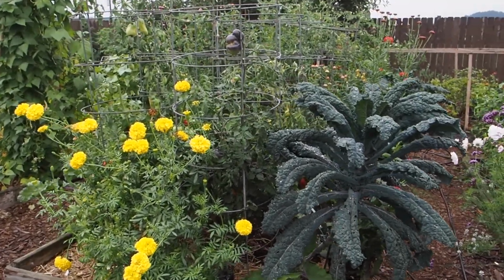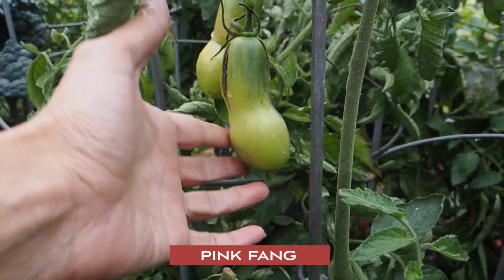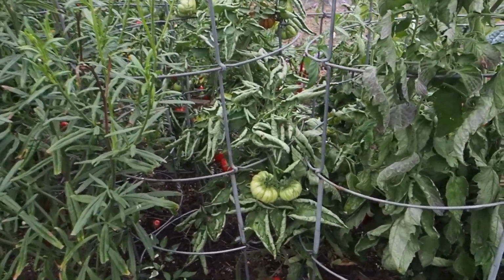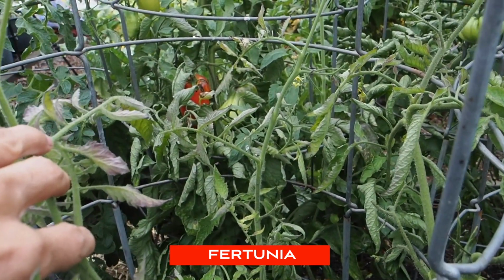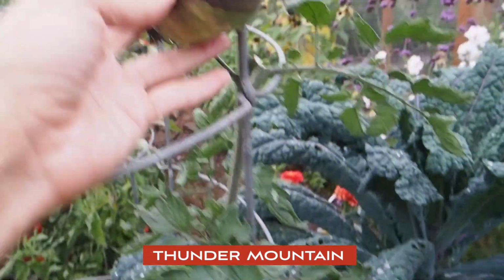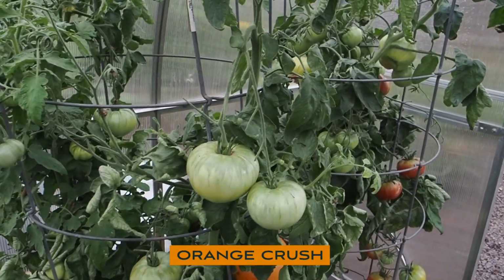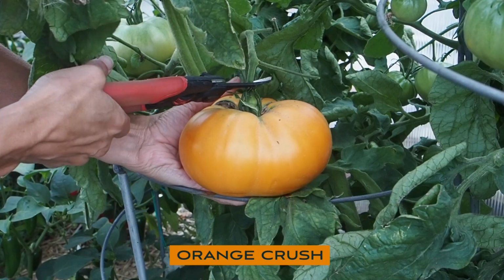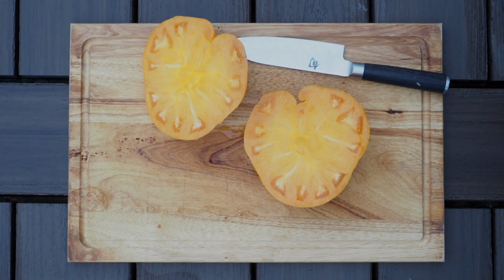The Best Beefsteak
My favorite beefsteak tomato. Tell me yours!

0:00 Intro
1:07 black icicle
1:36 pink fang
2:20 D'Amico
2:51 Vilms
3:29 not Blue Beach
4:05 Fertunia
5:13 Bulgarian Triumph
5:52 Thunder Mountain
6:50 Captain Lucky
7:24 Orange Crush